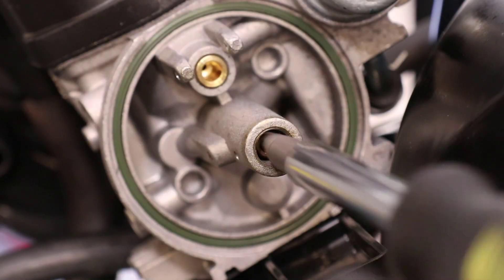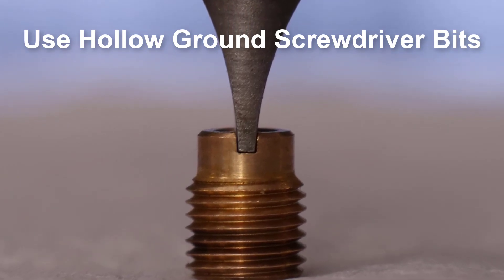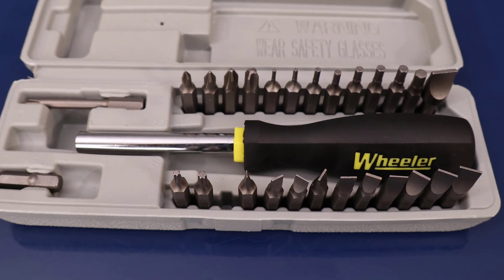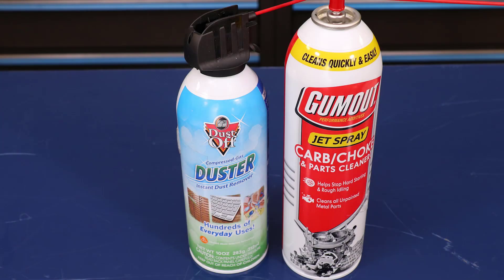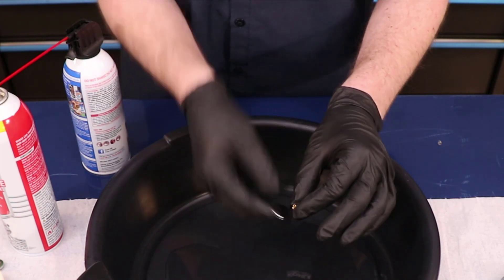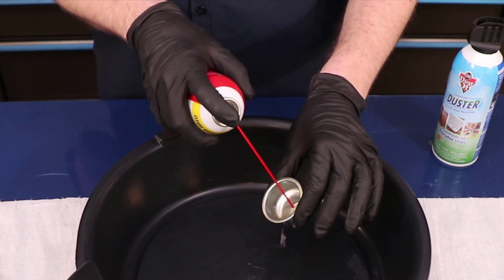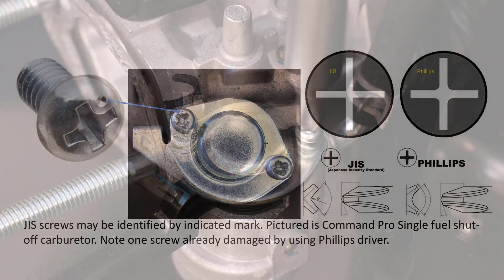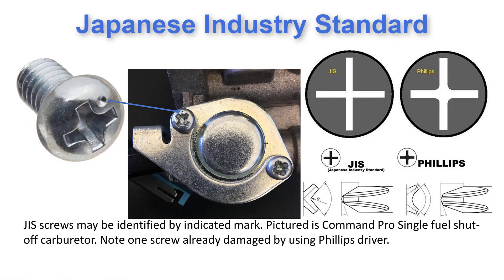Carburetor Repair Tools you might be missing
Some inexpensive carb repair tools you might be missing.